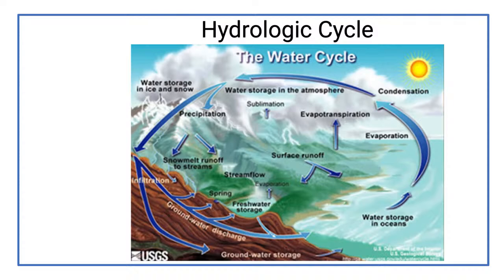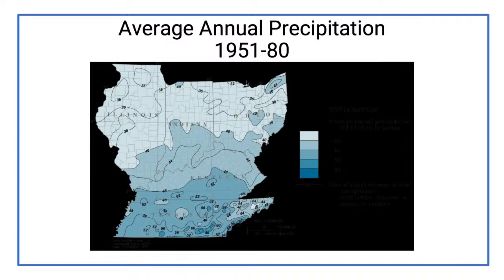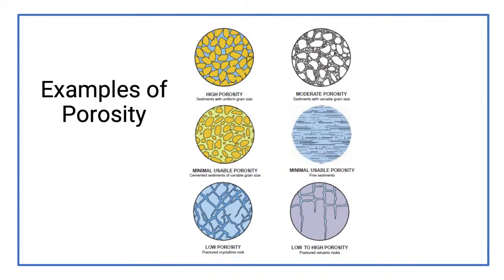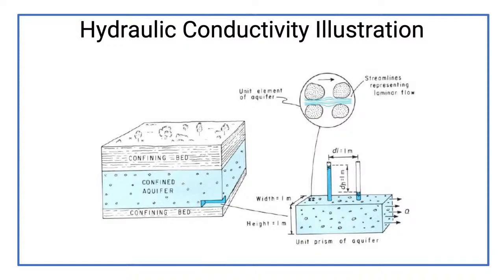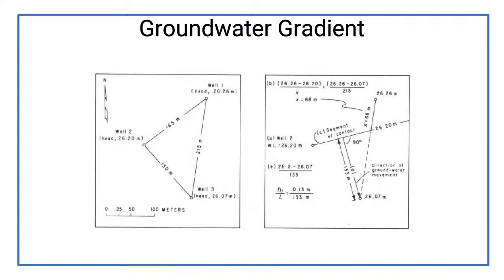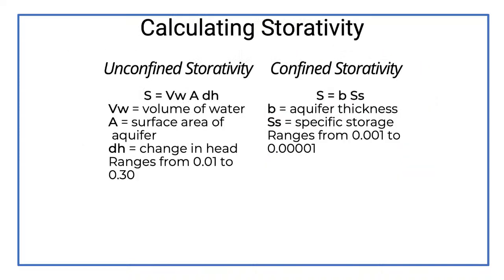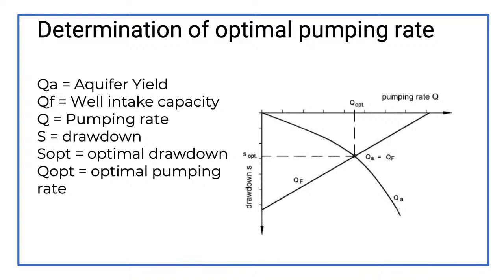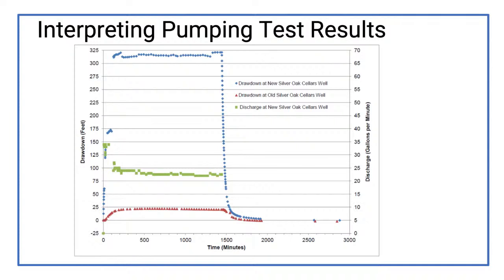Basic Groundwater Hydrogeology on Groundwater Talk Live!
We are getting back to basics on groundwater this week as I cover some basic hydrogeology principles for those that are not hydrogeologists.